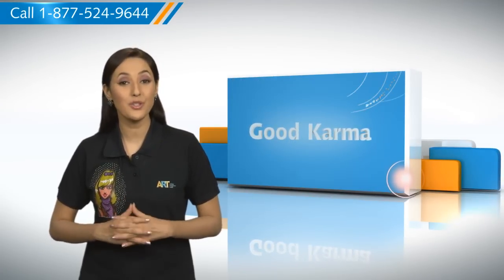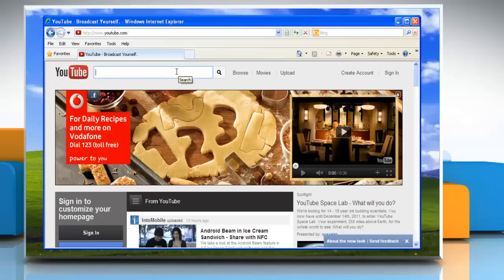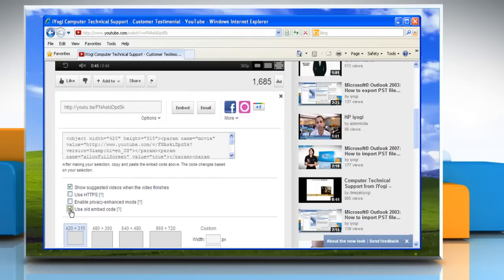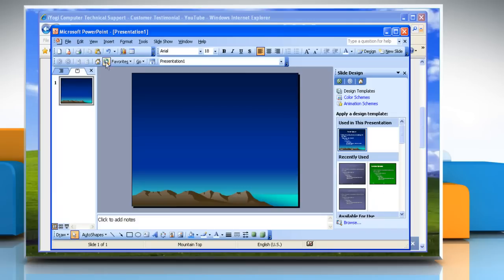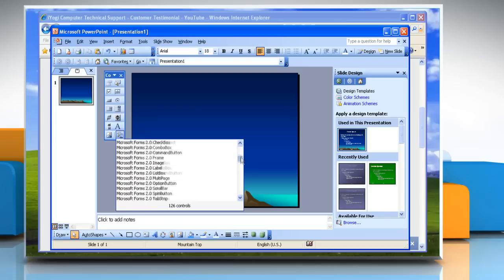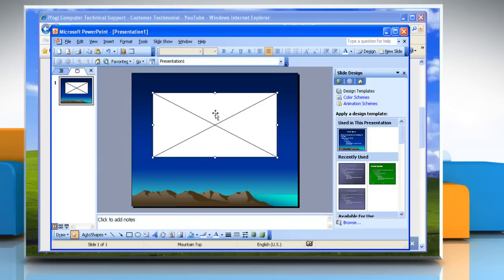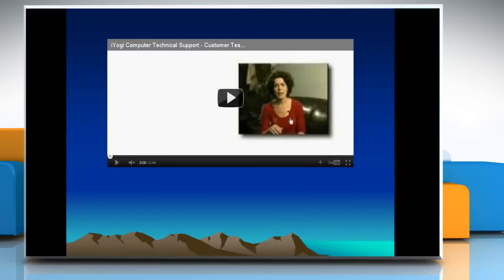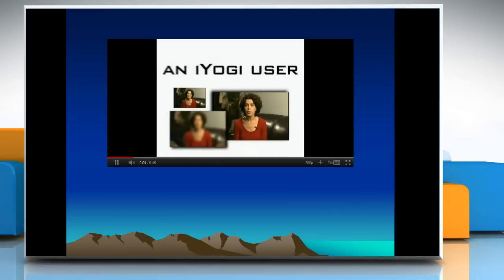PowerPoint 2003: How to embed a video presentation on Windows® XP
If you are looking for the steps to embed a YouTube® video in Microsoft® PowerPoint 2003 presentation on a Windows® XP-based PC. Take note that you can easily embed YouTube® videos into your PowerPoint presentation. Now, by embedding the YouTube® videos, you can make your PowerPoint presentation much more entertaining and informative.